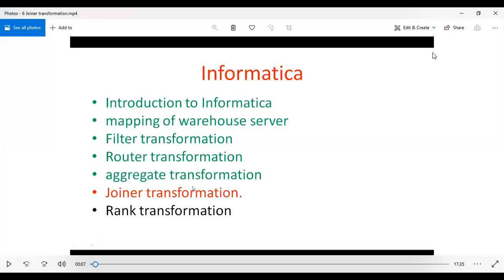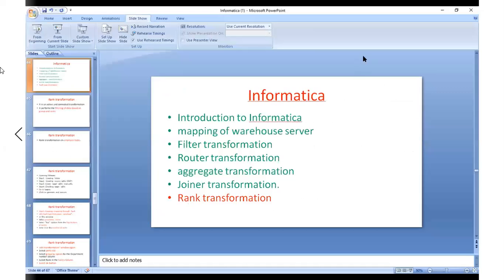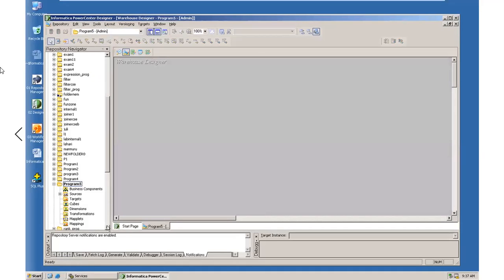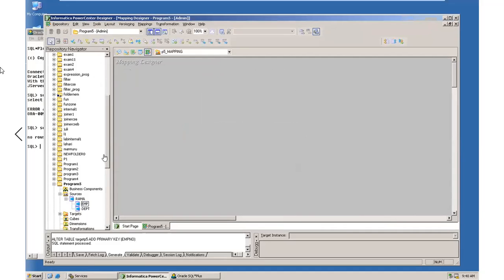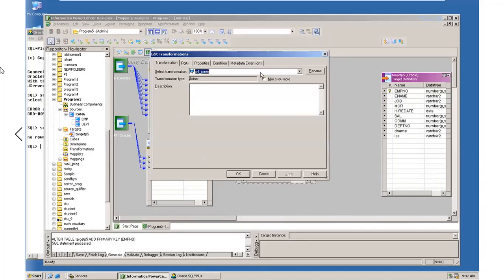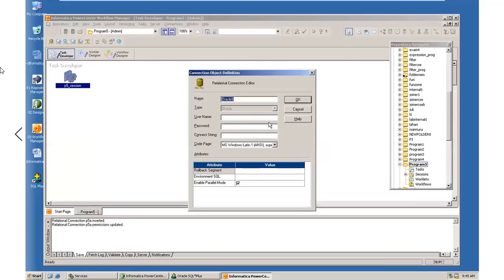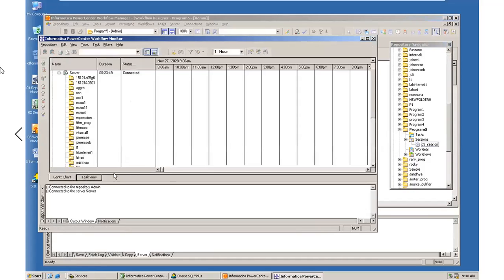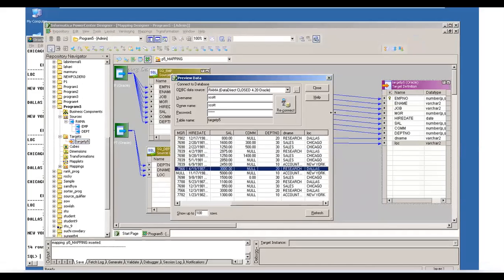6 Informatica -- Joiner transformation.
Join Employee and Dept table using joiner transformation.
Opening VMware:
Step1:  Creating folder
Step2:  Creating  Two source table (EMP,DEPT)
Step3: Create target table manually
Step4: Checking target table
Go to targets.
Click on generate and execute.
Step5: Creating mapping through joiner
Go to tools.
Select mapping designer.
Drag EMP and DEPT tableS to mapping designer.
Click on transformations.

Select condition tab
Click on add new condition icon
Select deptno in master and detail columns list

Select properties tab
Select normal Join as join type
Select OK Button
Step7: Create session
Step8: Passing instructions to session
Go to connections.
Click on relational
Step9: Creating workflows
Step8: Creating workflows
Select the tools.
Choose workflow designer.
Select workflow menu choose create.
Go to sql plus.